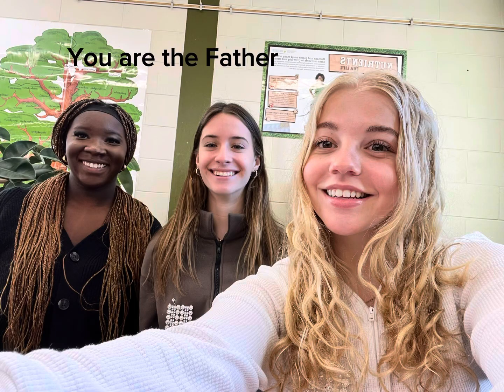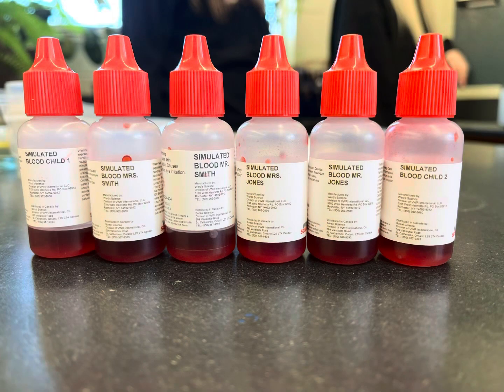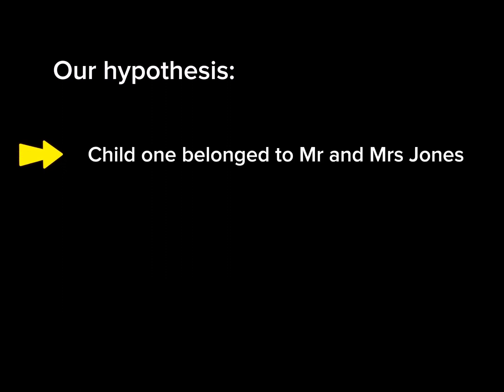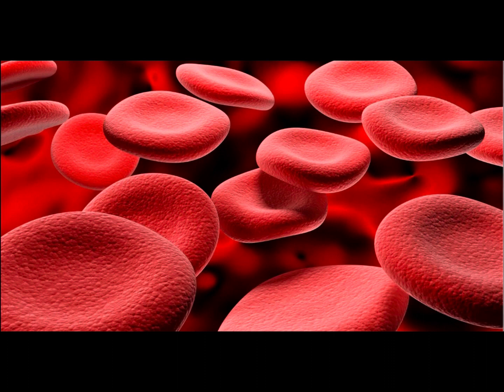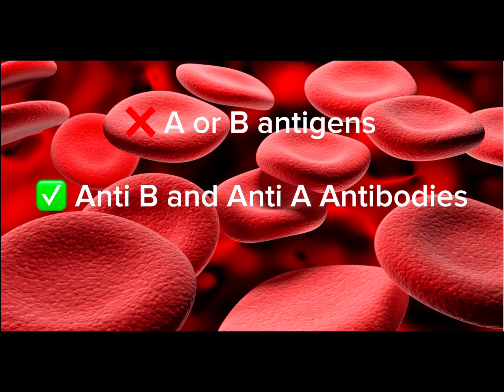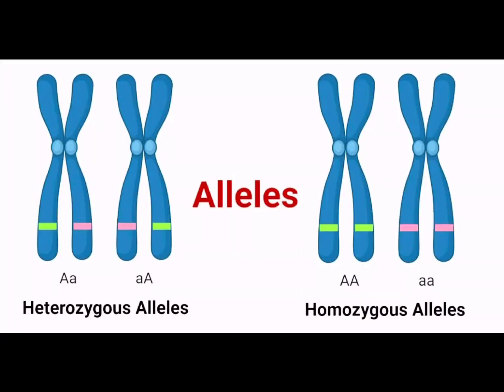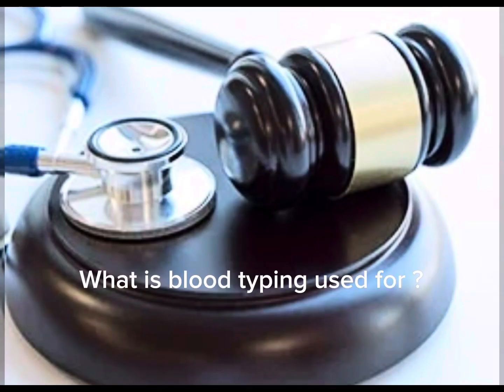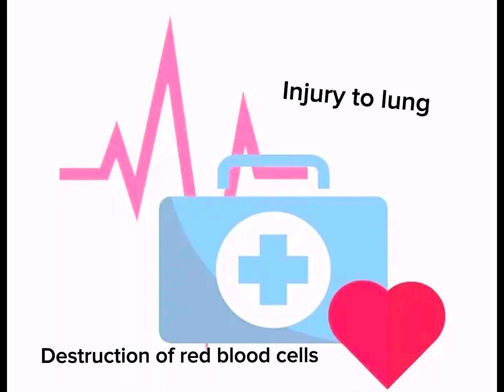You are the father -SDS Biology